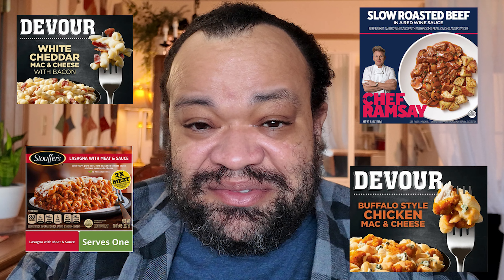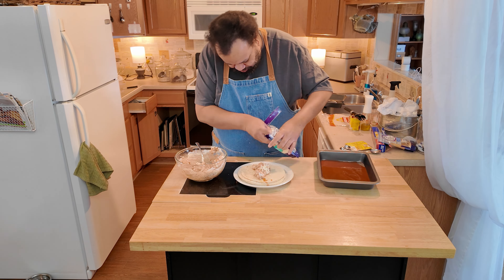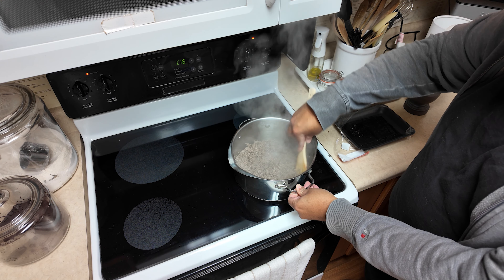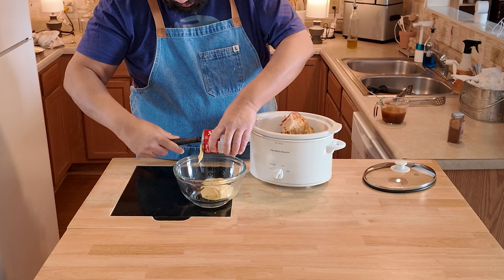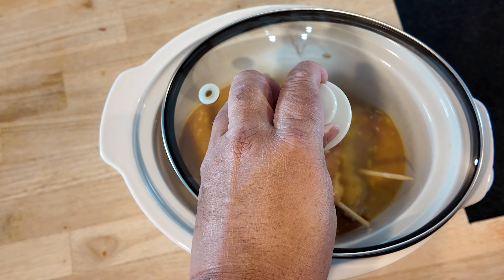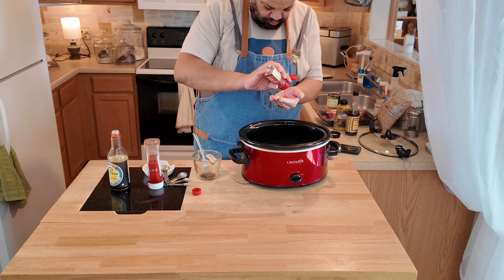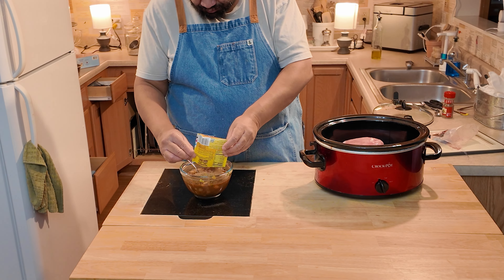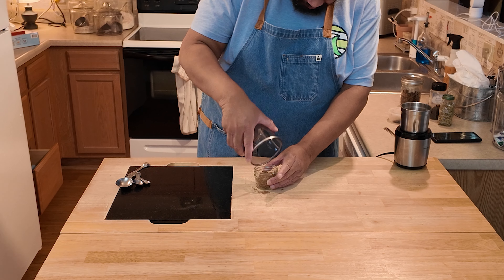I made 7 freezer meals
This week I made the meals that I froze and then ate.  The recipes are listed down below, but they were really easy and they all tasted really good.

7 Freezer Meals - 00:00
Chicken Enchilada Recipe  - 00:46
Spaghetti - 03:26
Stuffed Chicken Rolls - 04:29
Slow-Cooker Chuck Roast - 07:32
Baja Pork Tacos - 10:31
5 spice powder - 11:23
Yard of Pizza - 12:56
Asian Chicken Thighs -  13:31

EQUIPMENT
ZAZY Non Stick Frying Pan
Amazon Gift Card

Special Thank You For Your Support
Rachel S.
Iker G.
Yvon D.
Chase J.
Raze
Kathy P.
Julia B.
Rachel S.
Periwinkle
Zinny
Kelly L.
Brysonic H.
Nash